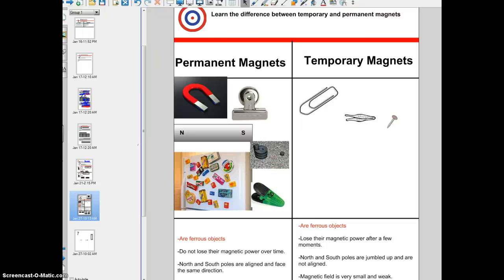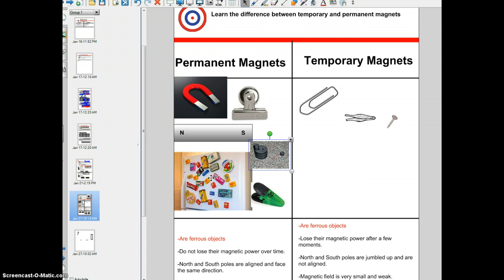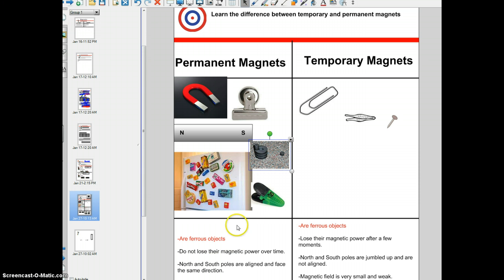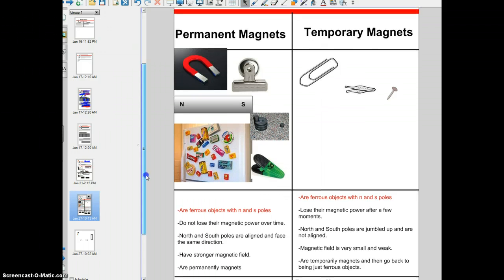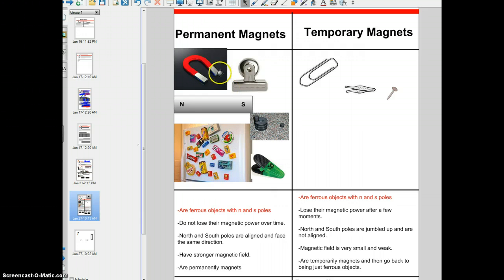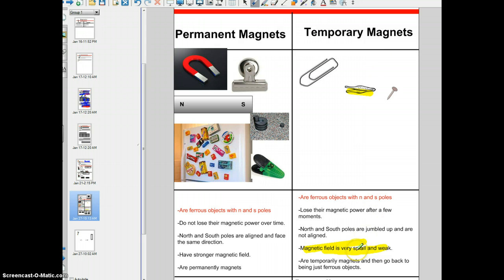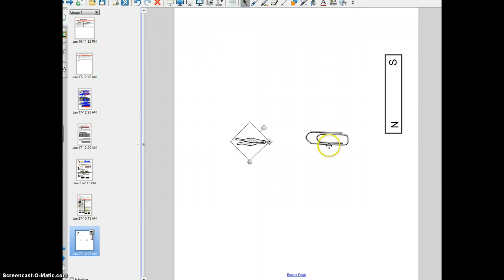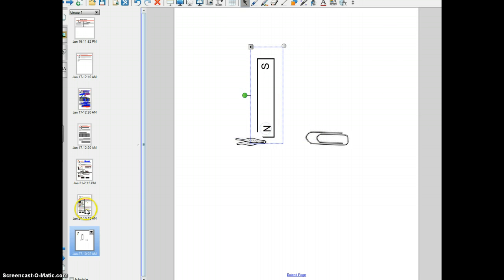Permanent vs. Temporary Magnets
A brief lesson about permanent and temporary magnets.